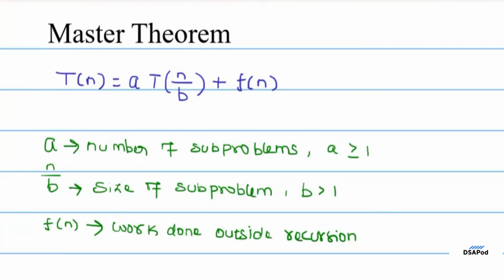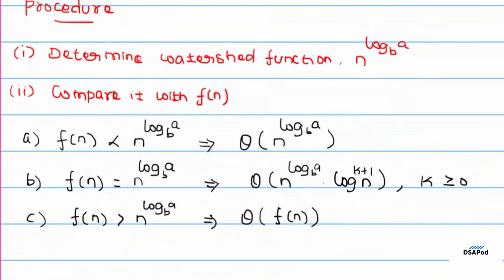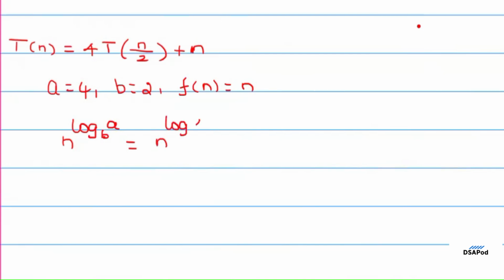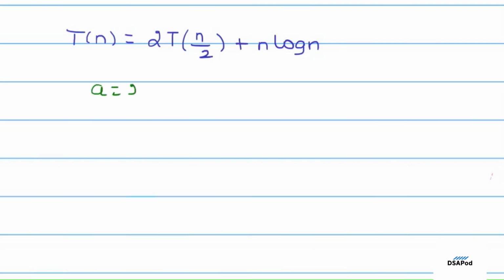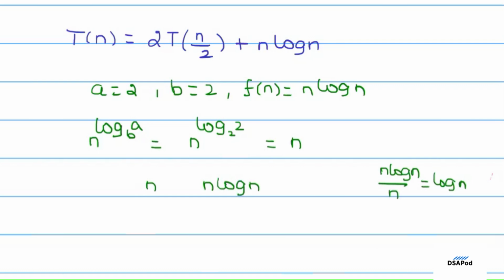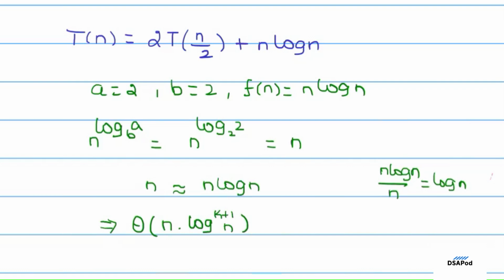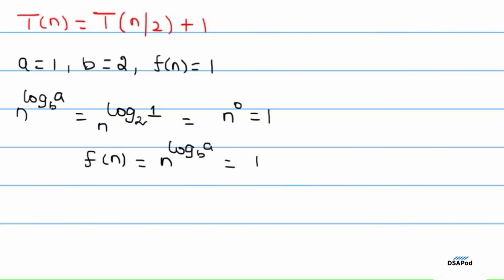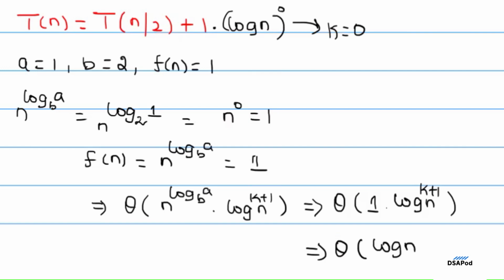Master Theorem Explained | Step-by-Step Procedure with Solved Examples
In this video, we explain the Master Theorem in a simple and structured way, making it easy to solve recurrence relations in Design and Analysis of Algorithms (DAA).

You will learn:

What is the Master Theorem

The step-by-step procedure to apply it

Explanation of all three cases